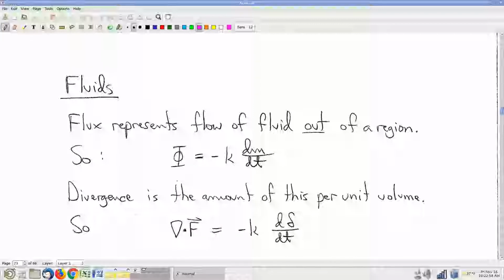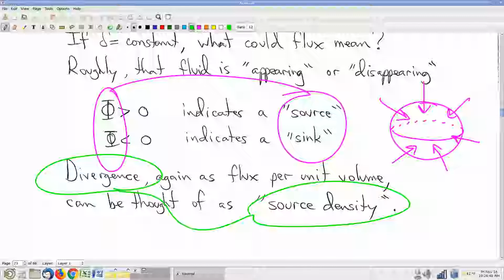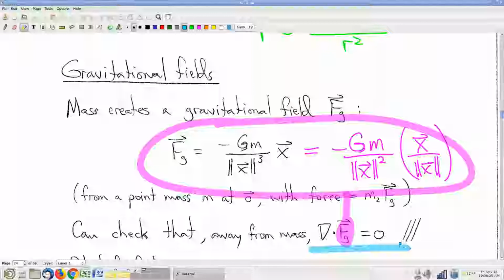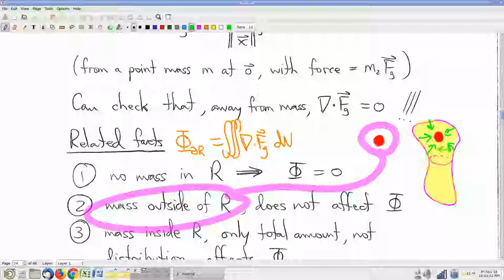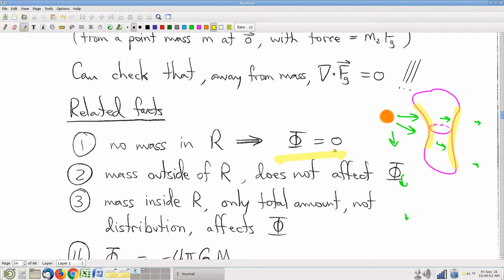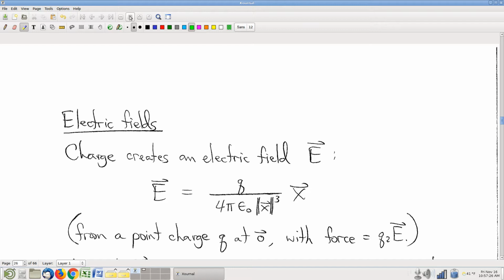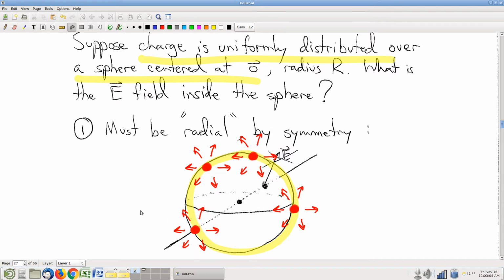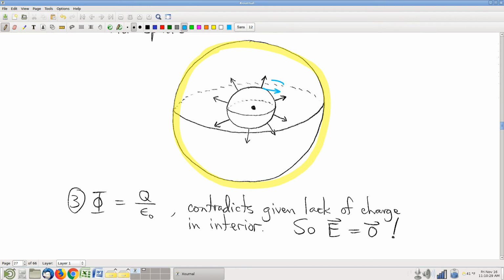Math 212, 2018 Fall, 11-16